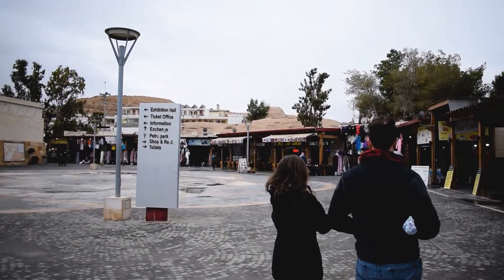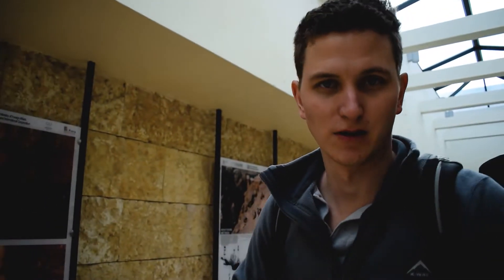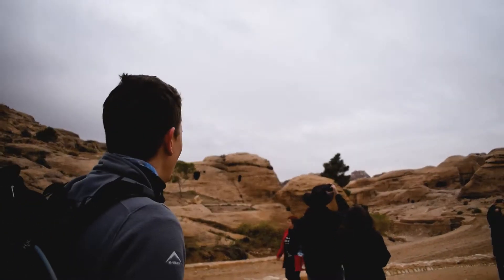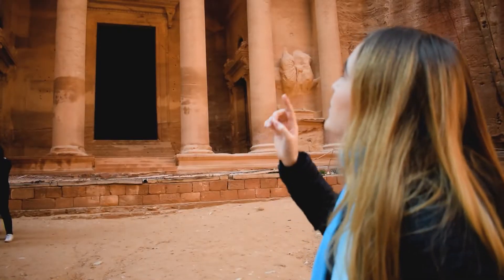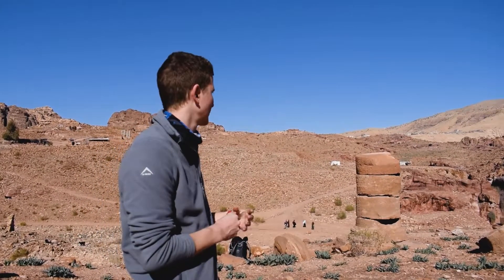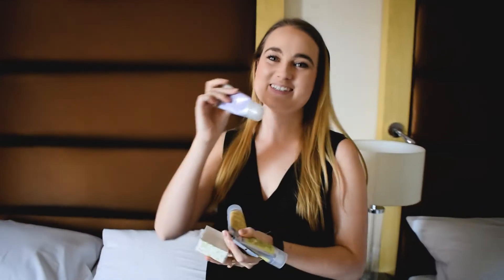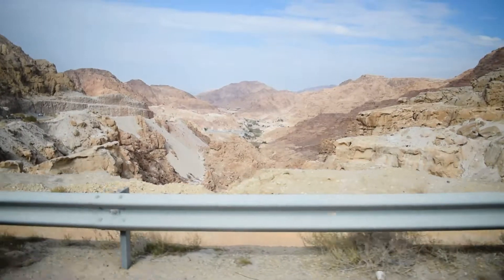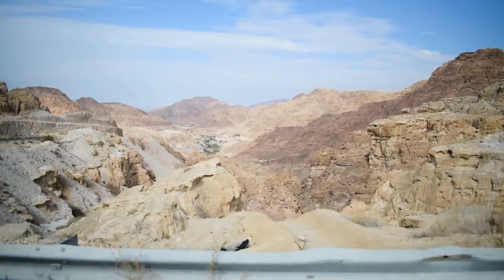Jordan - Vlog Part 2 (Moses' Spring, Petra, Amman...)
After the first part of our trip to the Hilton Dead Sea Resort, exploring the baptism site and Wadi Rum. We continue our journey to explore Petra, Moses' Spring, the site where John the Baptist was beheaded and back to Amman.

Here is a link to the products referred to in the video

We hope you enjoy watching these videos of our trip to Jordan in January 2020.